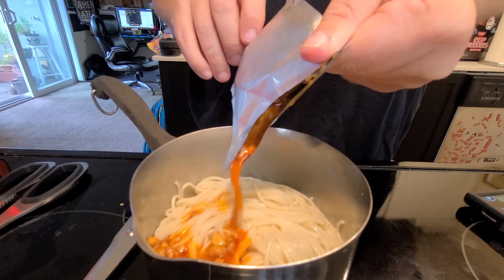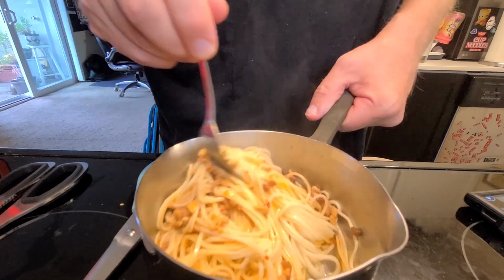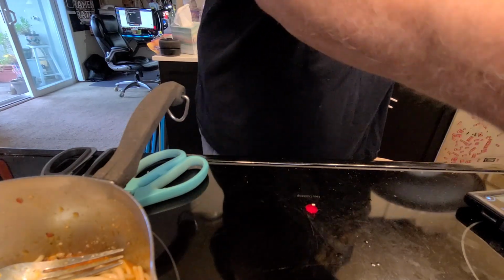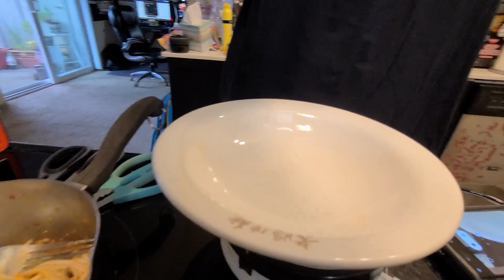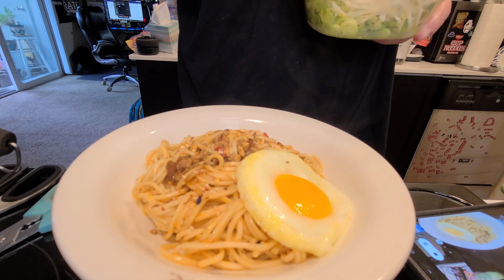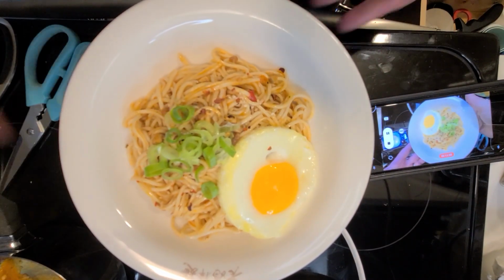Mom’s Dry Noodle Mapo Century Egg With Meat Sauce – Taiwan — Instant Noodle Recipe Time — EP 1914